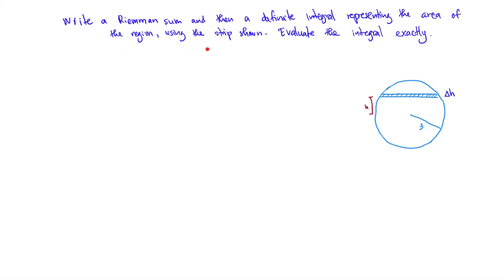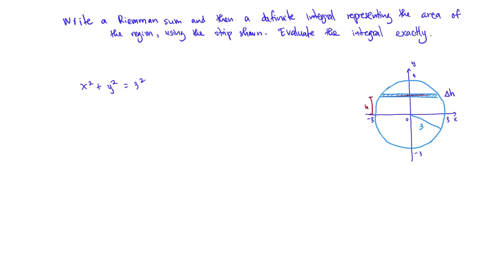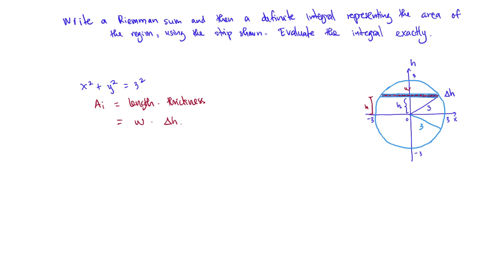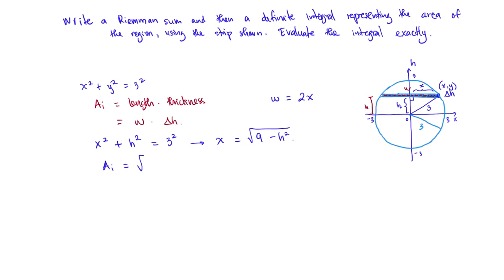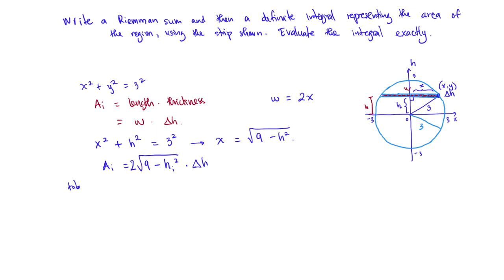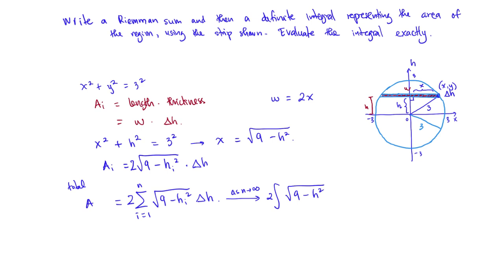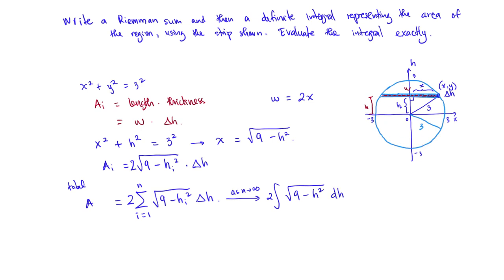Calc2s0601c Area of a circle